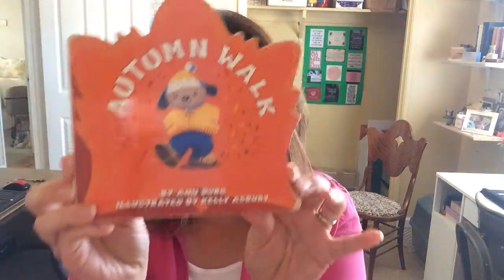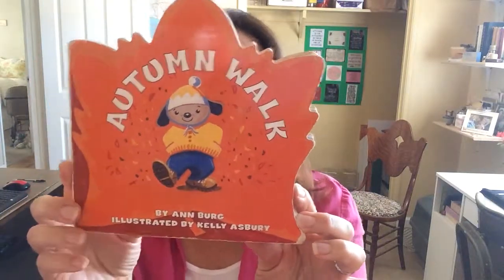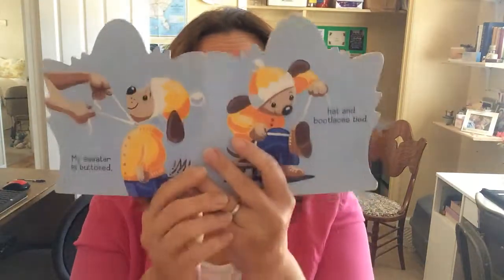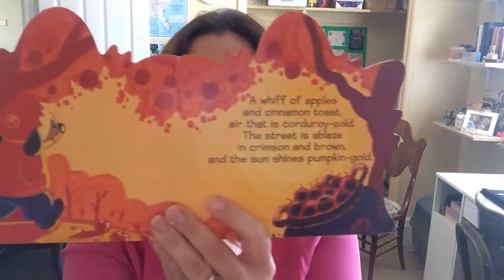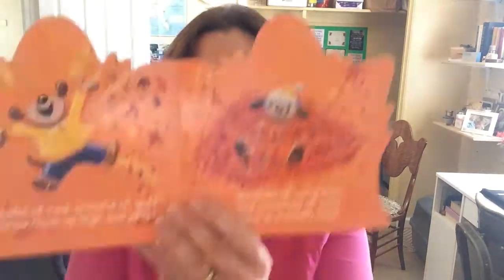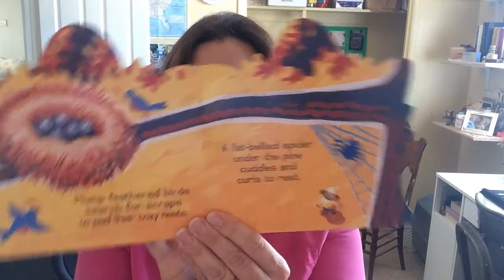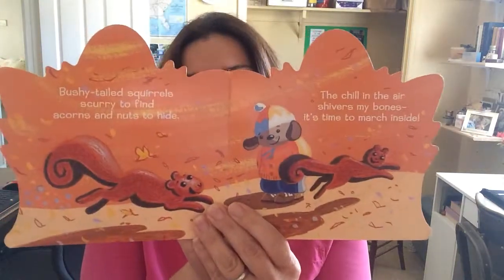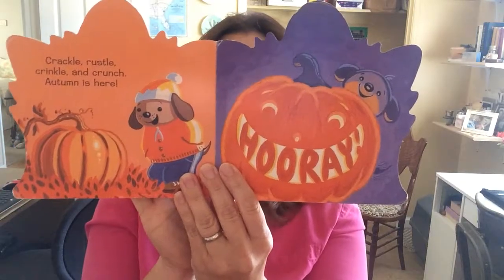Autumn Walk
This is a delightful little book I used to read to my sons.  Autumn Walk, by Ann Burg, and illustrated by Kelly Asbury.  In honor of October and autumn, I wanted to share it with you.  Enjoy!